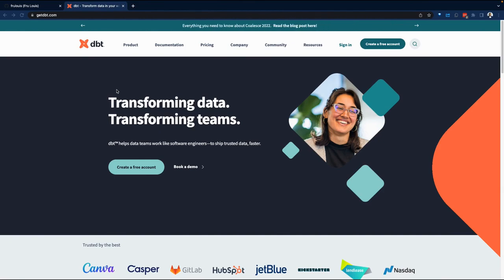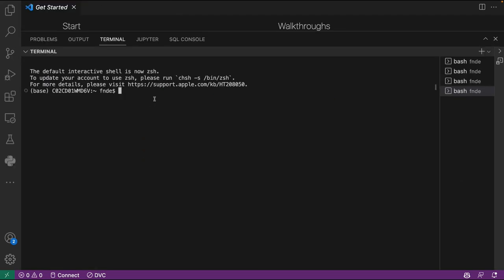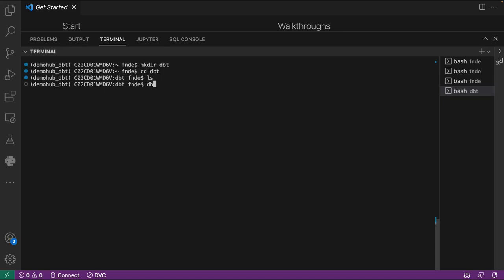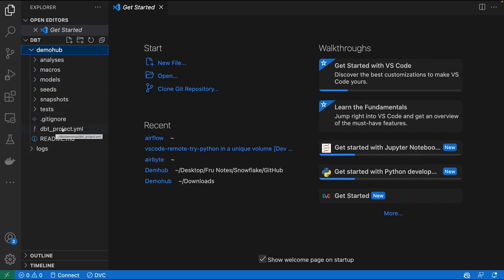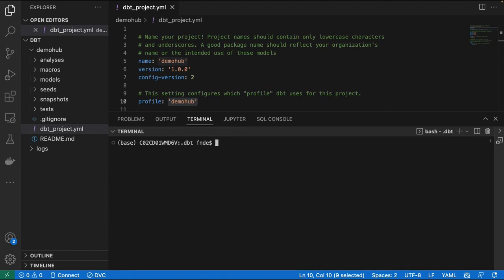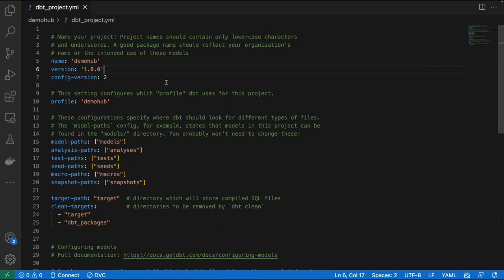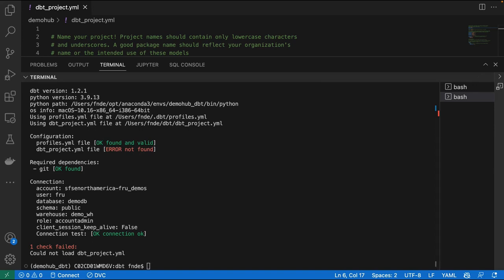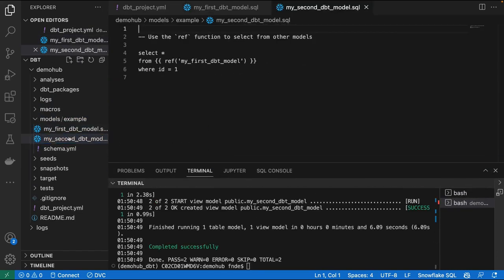DBT Core Demo // Data Build Tool (dbt) Install & Setup for Snowflake (w/ VSCode) pt 1 | Demohub.dev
DESK TRIPOD

➥➥➥ RESOURCES ➥➥➥

➥➥➥ SUPPORT ME ➥➥➥

▶ BitCoin -  1GD3VDJevws36GCdJUAprYeSwbNFWMMNyV
▶ LiteCoin -  0x79c860E482B303d89dbeAA022199a1105c506a26
▶ BitCoin Cash -  1GD3VDJevws36GCdJUAprYeSwbNFWMMNyV
▶ Ethereum -  LPVZFyUpJWKKZpkF52pJKNT67xDqXGaxqM

Mail:
Inspired Nation, LLC